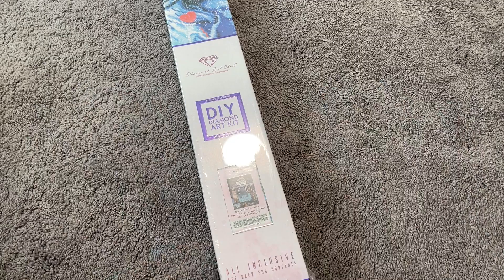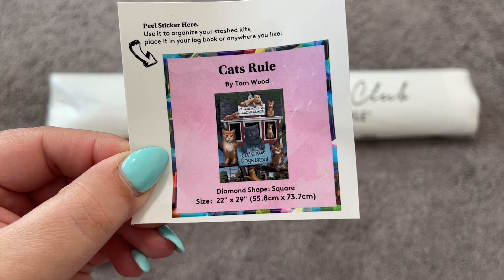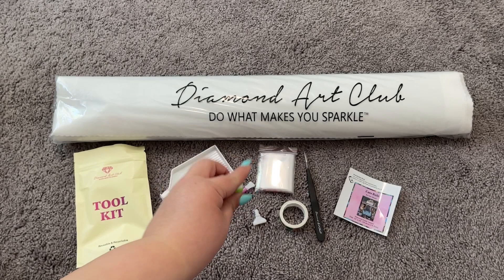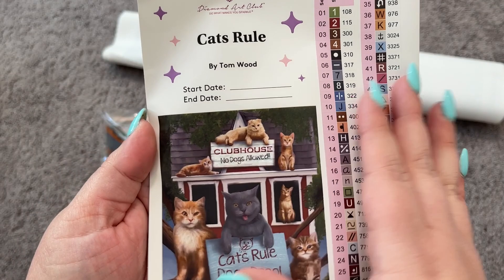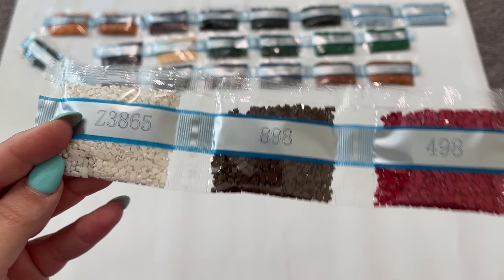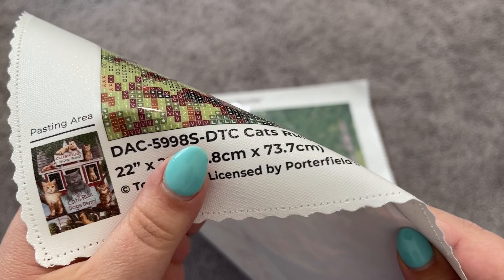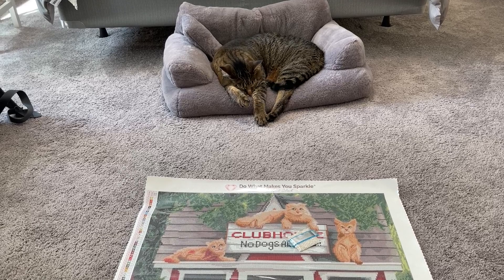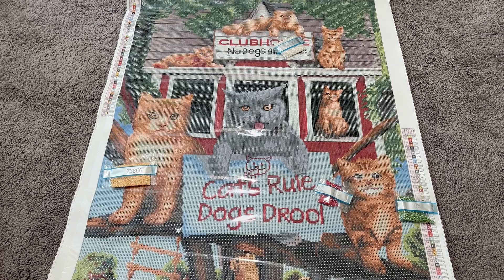Diamond Art Club 2023 Anniversary Sneak Peek - Cats Rule by Tom Wood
❤️ Thank you for joining me! In this video I'm giving you a sneak peek of a Diamond Art Club diamond painting that is just too cute for words! This is "Cats Rule" by Tom Wood and it's absolutely precious! Thank you to Diamond Art Club for sending me this kit, I hope it helps you decide whether or not you would like to snag this one for yourself!

This kit will release on Saturday, June 3rd at 9:30AM Pacific for general release. Diamond and Ruby Members will have early access at 9:00PM Pacific on Friday, June 2nd, the night prior!

PLUS- Get $10 off your first purchase with code MERRY10

By the way, I'm Merry! Welcome to my little corner of YouTube where I share my love of diamond painting through daily vlogs, weekly WIP & Chats, tips, tricks and tutorials and lots of unboxing videos!

💜 MerryMakingAndMore MerryMud Shop on Etsy

Below are some links to my favorite things frequently mentioned in many of my videos:

💎Elizabeth Ward Storage System

💎Micro Glue Dots

💎Other Storage solutions-
TicTac Containers
Travel Case with screw on lids

💎Washi Tape

💎Craft Knife

💎Ceramic Blade Craft Knife

💎Release Papers

💎Craft Knife and Release Paper SET

00:00 Intro
03:43 Toolkit Contents
06:28 Bag Contents/Inserts
10:30 Individual Drill Review
13:43 Overall Drills and Canvas Reveal
16:37 Specialty Drill review